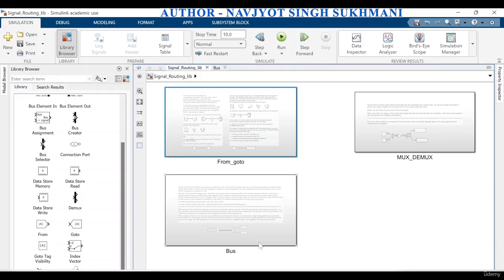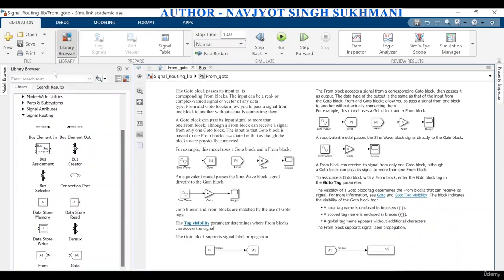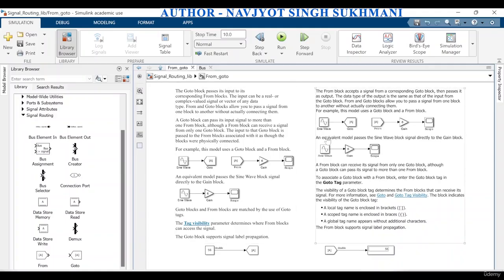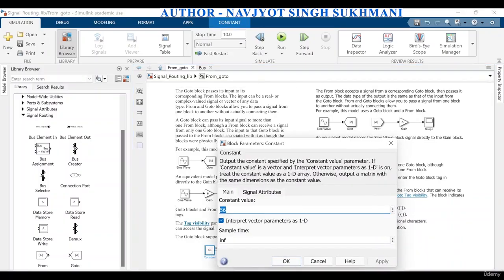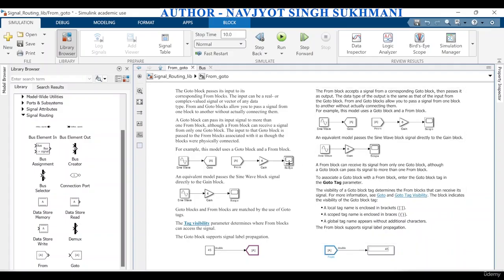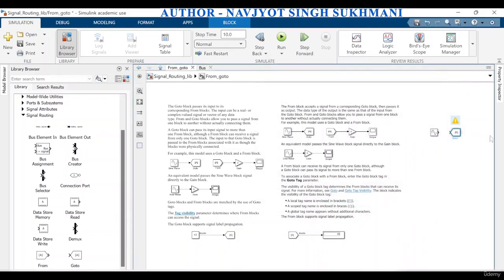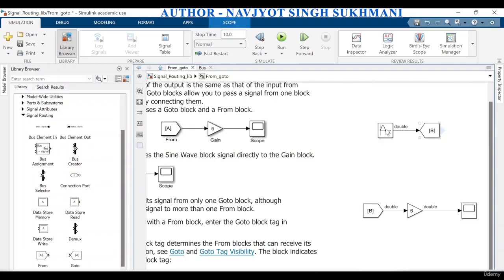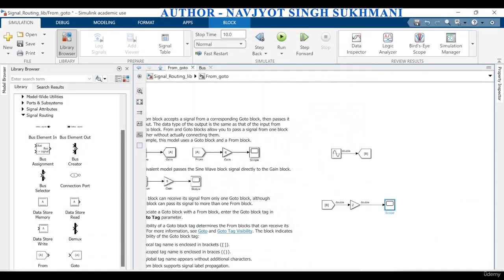(Matlab) Course 1: 7.7 Signal Routing 1